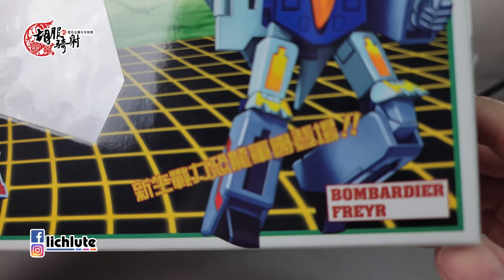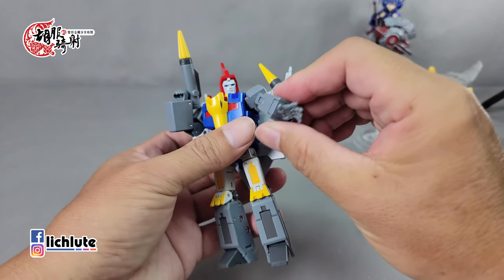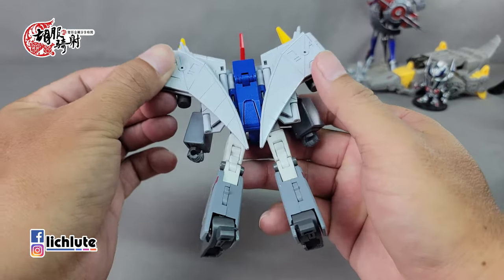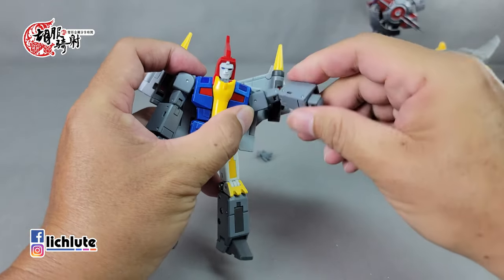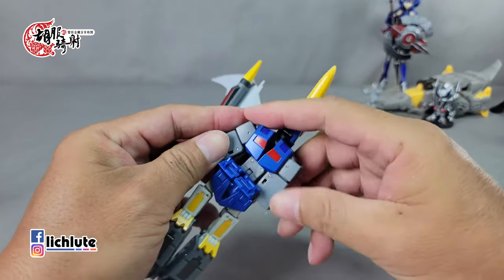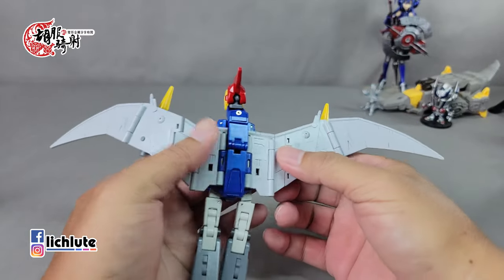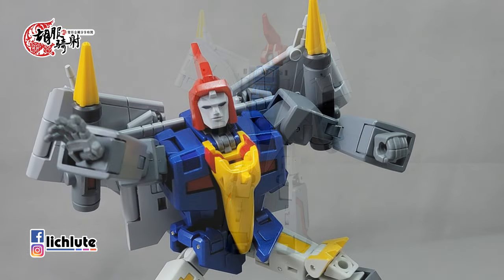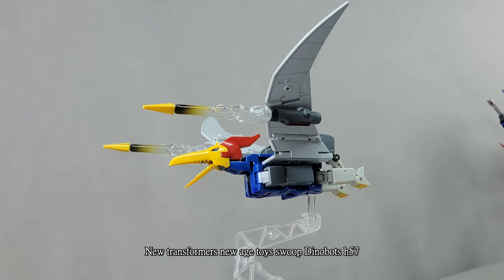胡服騎射的變形金剛分享時間 1708集 NA 恐龍金剛 飛鏢 New transformers new age toys swoop Dinobots h57